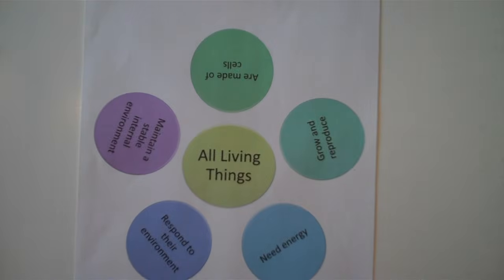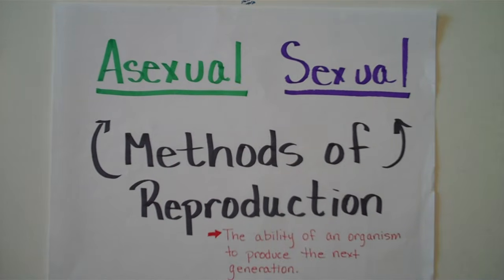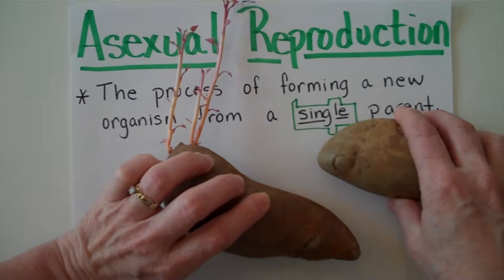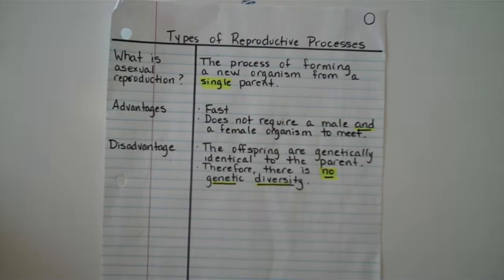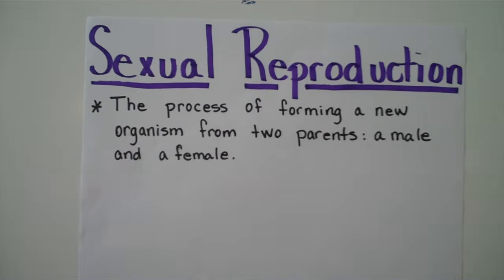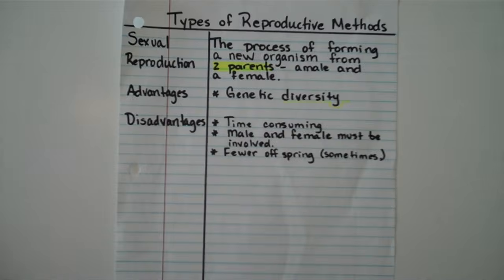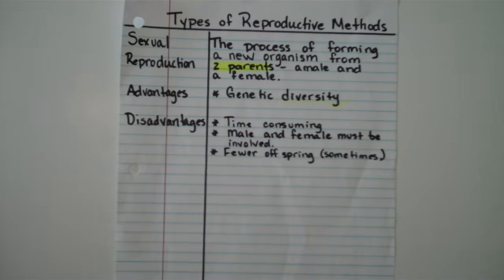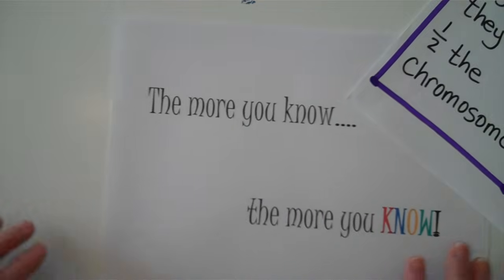Types of Reproduction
Paper slide video for middle school science on the types of reproduction.